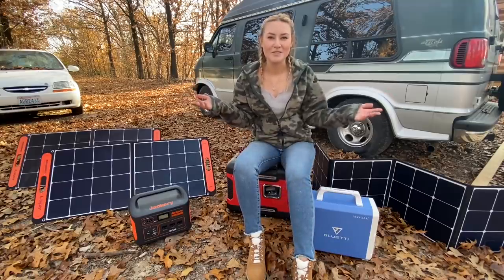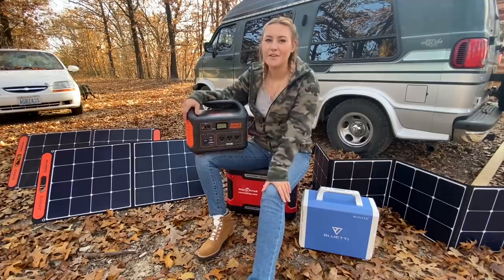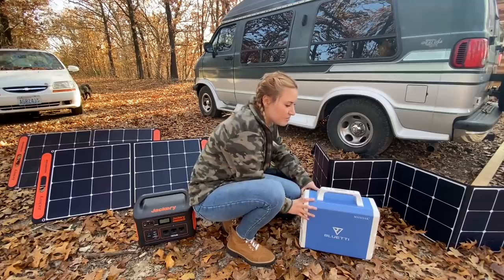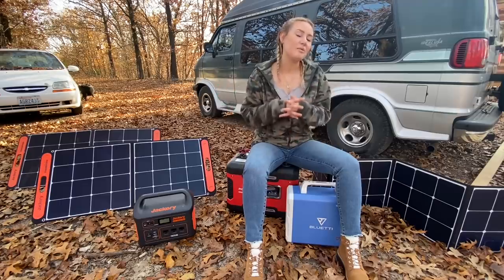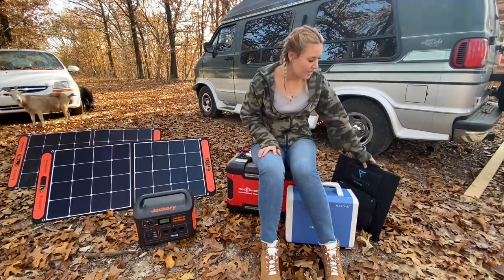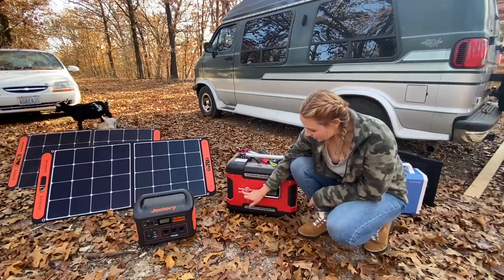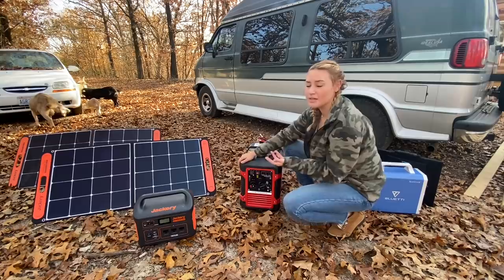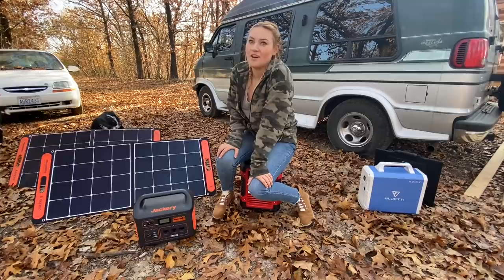How I Power Van Life | Maxoak Bluetti EB150 - Rockpals 2000W Generator - Jackery 1000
Max oak Bluetti
EB150 $65 off code: bluetti130

Jackery Canada Store:

Wish List